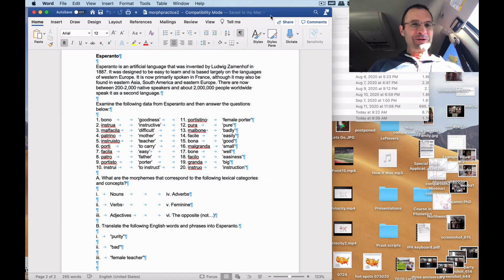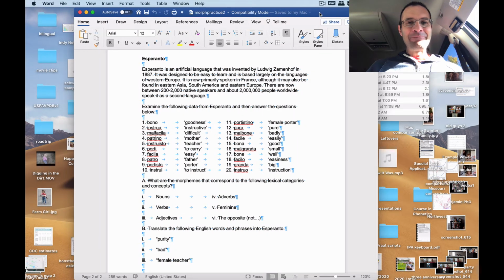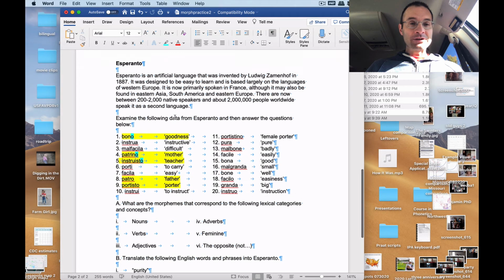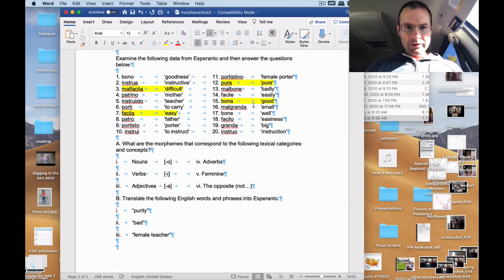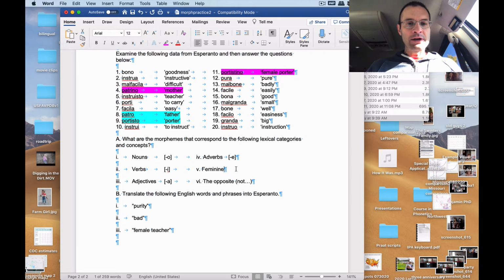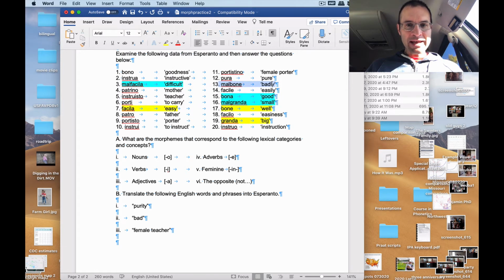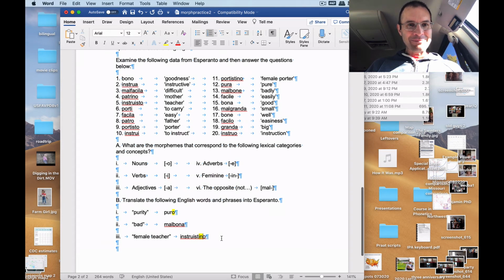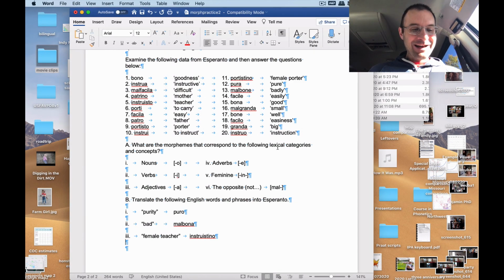Linguistics 201 - Intro Linguistics - Esperanto Exercise